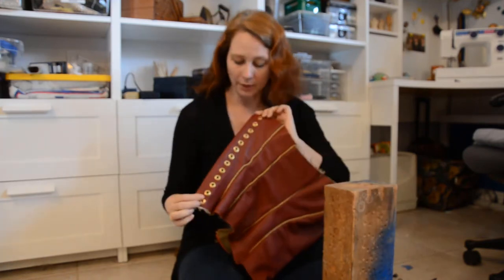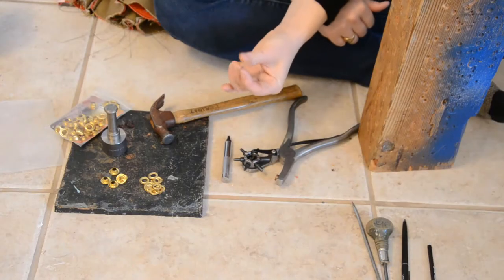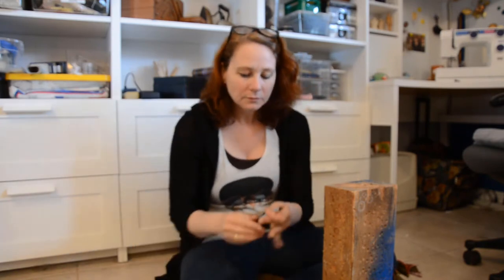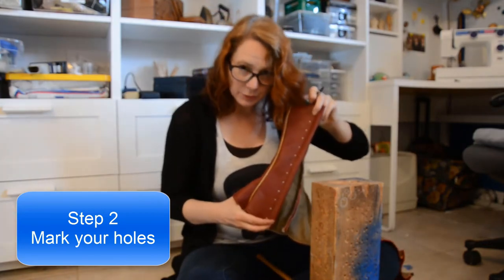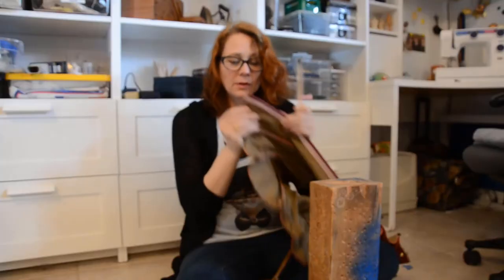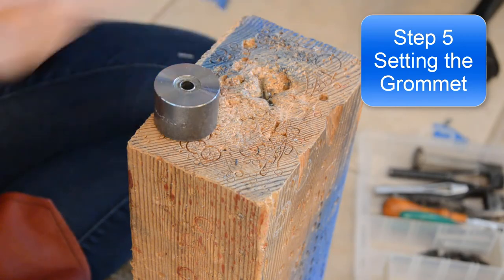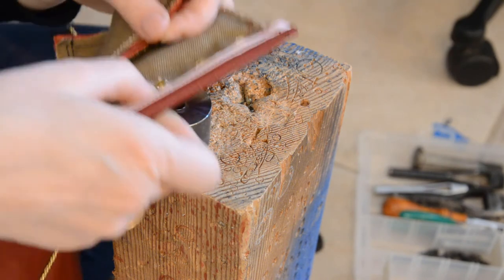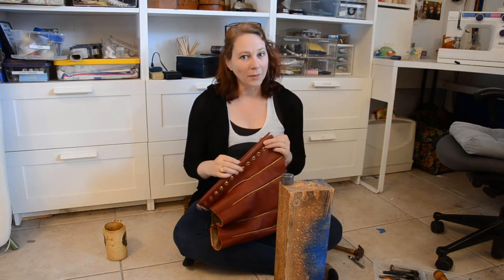Secrets to Better Cosplay, Quick Toot: Grommets!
Nola teaches you everything you need to know about putting grommets into your project.